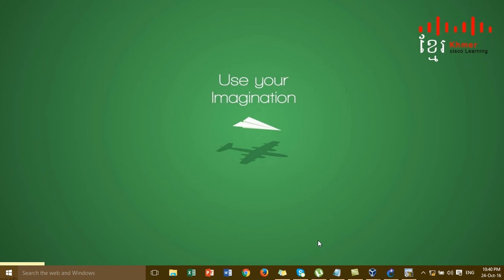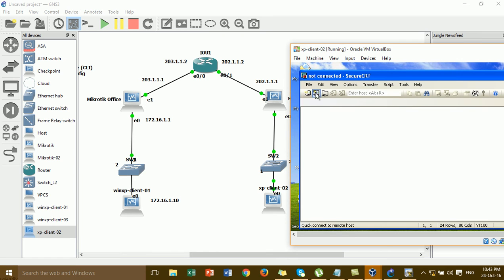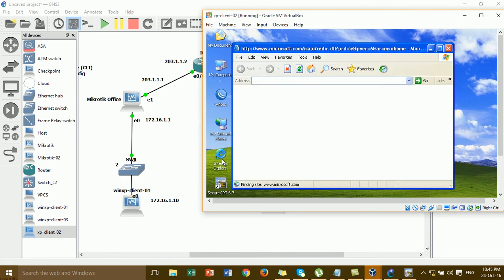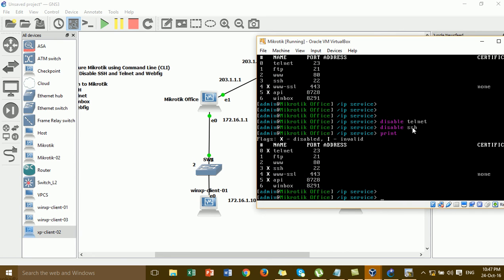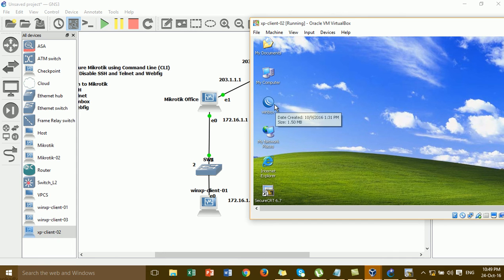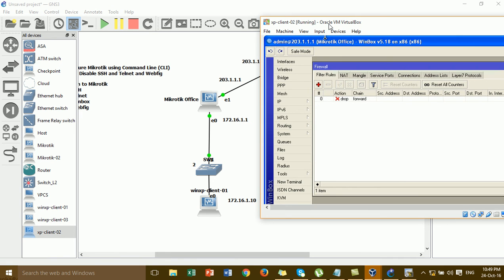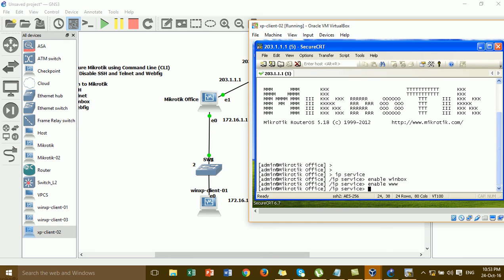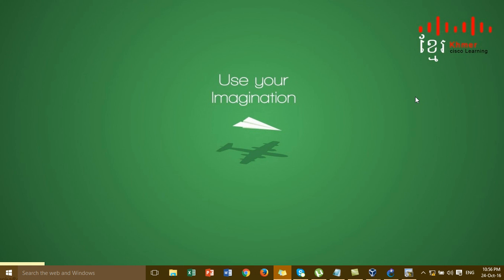Mikrotik Basic Command Line Step by Step_Part-03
in this video i want to show all of you about Basic configure Mikrotik using CLI(Command Line) after watching this video you will know about how to enable all services ssh,telnet,winbox,webfig